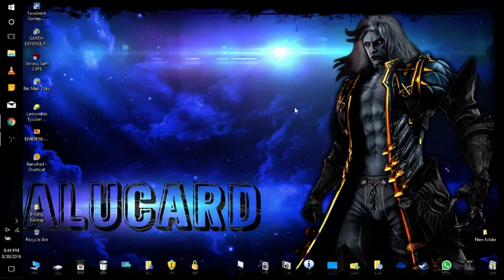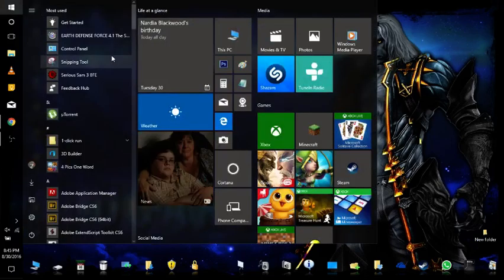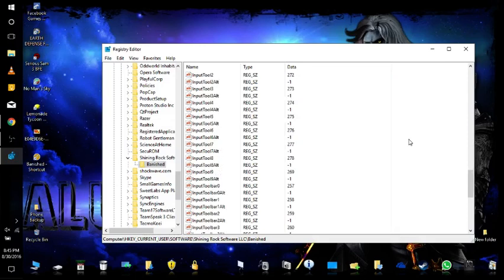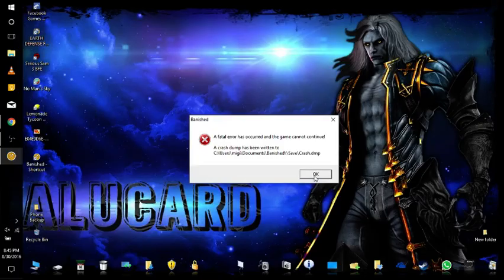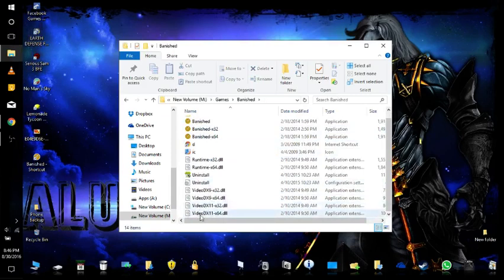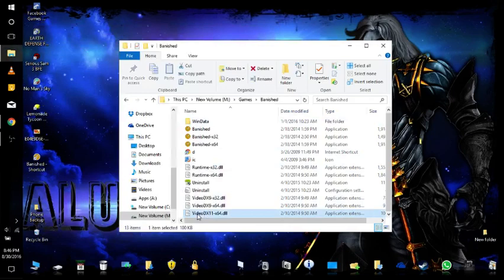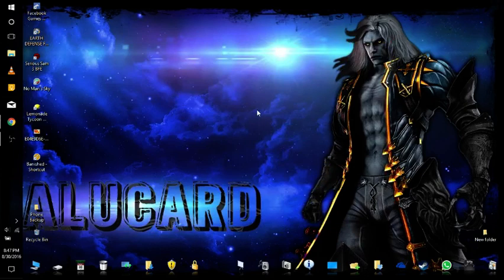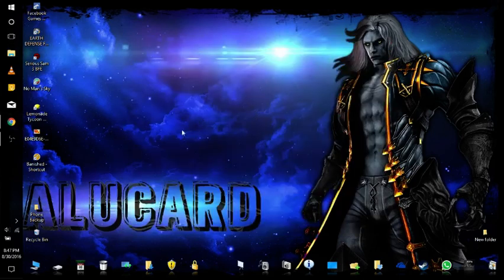Banished - Fatal Crash Error (3 Possible Fixes)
I was about to play Banished and started getting this error, I found three possible fixes online, one of which worked for me. Give them a try if you are having this problem.